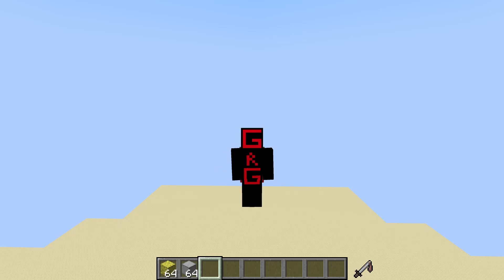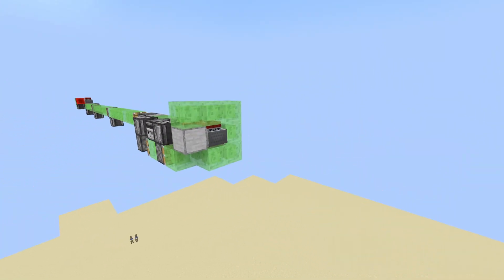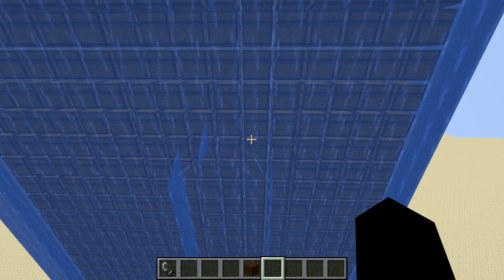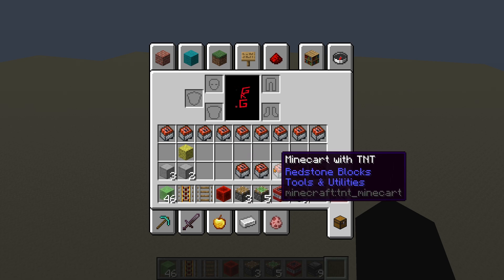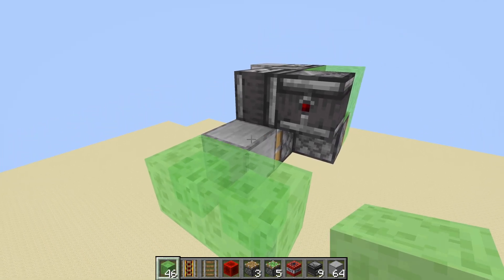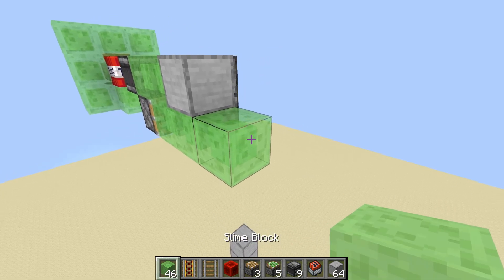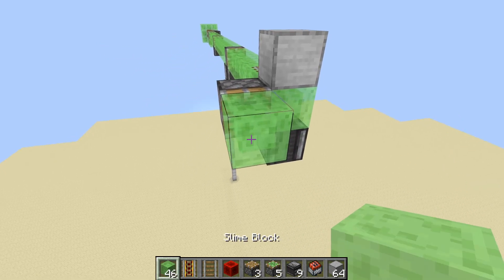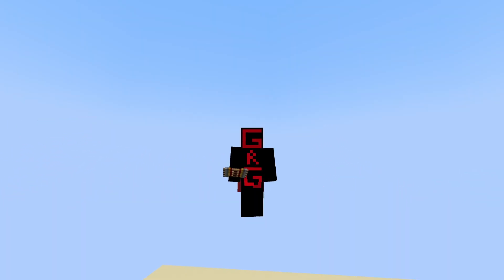Minecraft Tandem Missile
In this video, the Generic Redstone Genius demonstrates and does a tutorial on his new armor piercing missile design, the Tandem Missile! This functions exactly like a real life tandem charge, utilizing two explosions, the first to pierce a hole in the armor, the second to cause serioues devestation on the target. This missile can pierce stronger armor than a minecraft tnt cannon.

Time Stamps
0:00 Intro
0:33 Demonstration
2:19 Tutorial